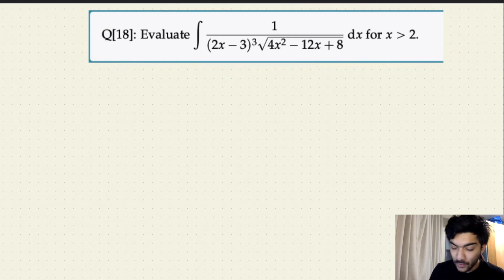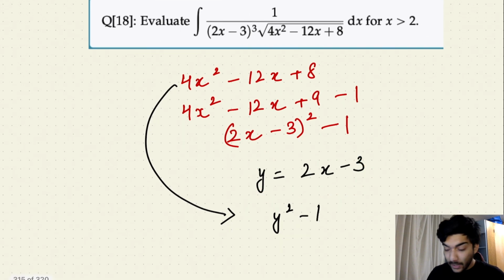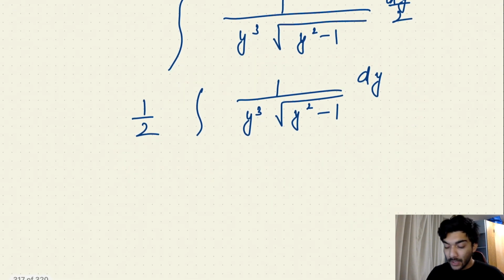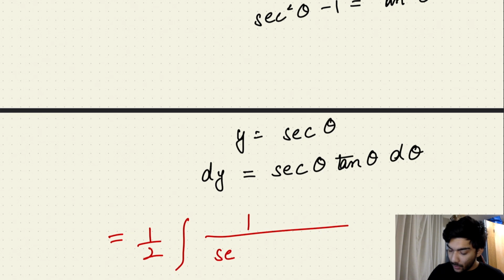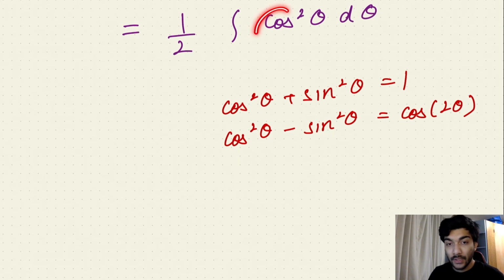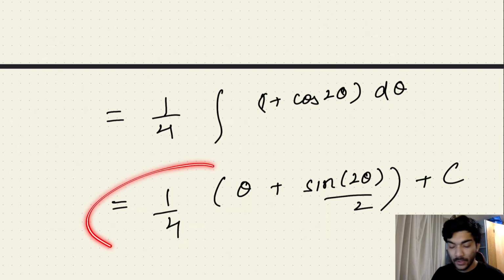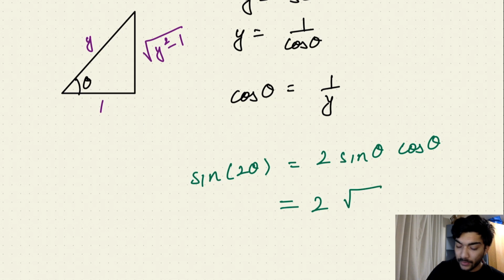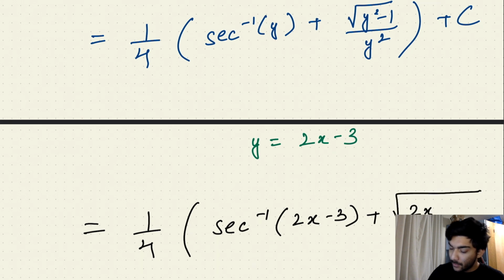Solving Complex Indefinite Integrals: A Step-by-Step Guide to Trigonometric Substitution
Title: Solving Complex Indefinite Integrals: A Step-by-Step Guide to Trigonometric Substitution #2

Description:

Welcome back to our Integral Calculus series where we dive deep into the world of indefinite integrals and their solutions using advanced methods. In this tutorial, we tackle a challenging integral with a focus on mastering the technique of trigonometric substitution.

What You'll Learn:
- How to identify when trigonometric substitution is needed.
- A detailed walkthrough of the trigonometric substitution process.
- How to simplify the integral post-substitution and integrate successfully.
- Tips for manipulating and simplifying algebraic expressions.
- Techniques for back-substituting to achieve the final solution.

This video is the second installment in our trigonometric substitution series, designed for students who have a grasp of basic integrals and are looking to enhance their skills with more complex scenarios. Whether you're a student, a professional, or simply a math enthusiast, this tutorial is crafted to improve your understanding and efficiency in solving indefinite integrals with trigonometric substitution.

Useful Resources:
- Previous Video: Introduction to Trigonometric Substitution

Remember, practice makes perfect. So after watching this tutorial, grab a pencil, some paper, and start practicing these techniques on different problems.

1. Trigonometric Substitution
2. Indefinite Integral Tutorial
3. Complex Integral Solution
4. Calculus Explained
5. Step by Step Integration
6. Integral Calculus Techniques
7. Math Problem Solving
8. Advanced Calculus Help
9. Trigonometry in Calculus
10. Integration by Substitution
11. Calculus for Engineers
12. Calculus for Physicists
13. Math Education
14. Learn Calculus Online
15. Calculus Practice Problems
16. Trig Substitution Integral
17. Integration Tricks
18. Integral Calculus Problem
19. Math Tutorial Advanced
20. Calculus Trigonometric Substitution

1. Trigonometric Substitution Integral
2. Solving Indefinite Integrals
3. Trigonometric Substitution Explained
4. Integral Calculus Trig Substitution
5. How to Do Trigonometric Substitution
6. Trig Sub for Integrals Tutorial
7. Trigonometric Integration Techniques
8. Indefinite Integral Trig Substitution
9. Calculus Trigonometric Techniques
10. Step-by-Step Trig Substitution
11. Integral Substitution Method
12. Advanced Integration Tutorial
13. Trigonometric Substitution Example
14. Integrals with Trig Functions
15. Calculus Integral Solving
16. Trigonometric Substitution Practice
17. Complex Indefinite Integral Solution
18. Calculus Video Tutorial
19. Integral Calculus Study Guide
20. Trig Substitution for Integrals Guide